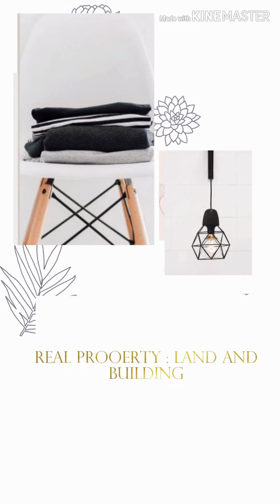ENGLISH FOR LAW (REAL PROPERTY AND PERSONAL PROPERTY)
BELAJAR BAHASA INGGRIS SECARA ONLINE
DI TRANSFORMATIVE ENGLISH CENTRE

Menerima murid Untuk tingkat:
1. TK
2. SD
3. SMP
4. SMA
5. MAHASISWA
6. KARYAWAN

Waktu belajar:
DAPAT DIJADWALKAN

🏫 Transformative English Centre
🤹🏻‍♂ Open classes for Kindergarten, Primary, Secondary, College, and worker level
📚 Applying Cambridge English Assessment
🖋 Trained by professional instructors (Certified Trainer)
⏰ Learning session at 01.00 pm - 08.30 pm
📝 "Everyone can speak English with us"